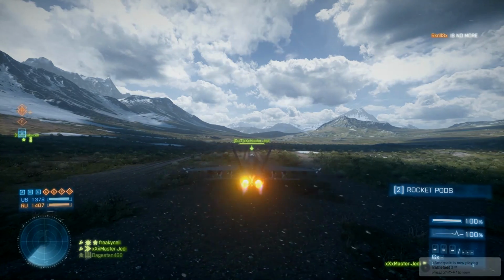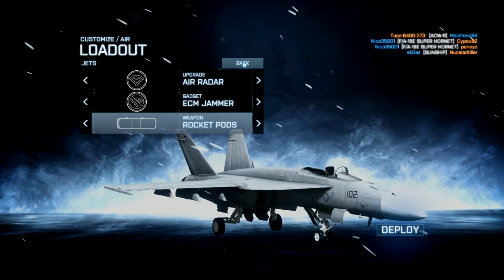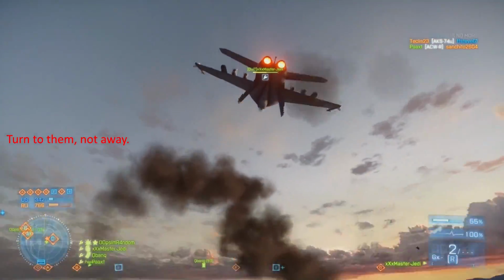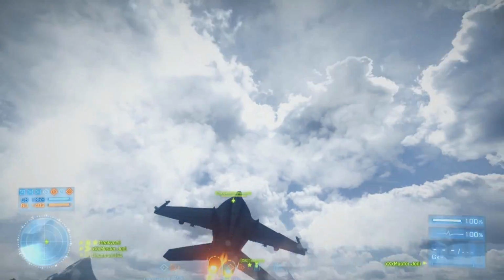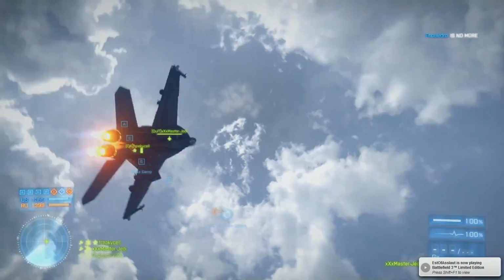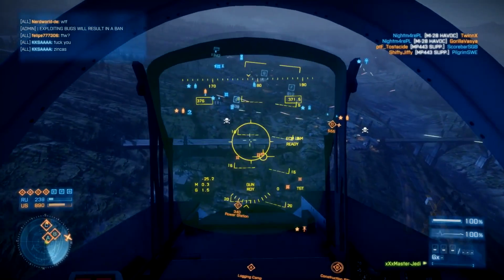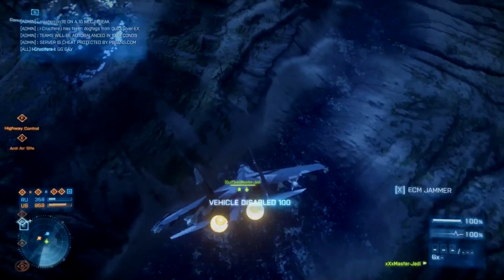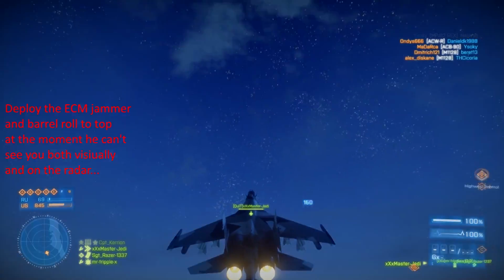Battlefield 3 - Jet Tutorial - Basic Flight And Maneuvers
Tutorial on how to fly jets and how to maneuver in dogfights.